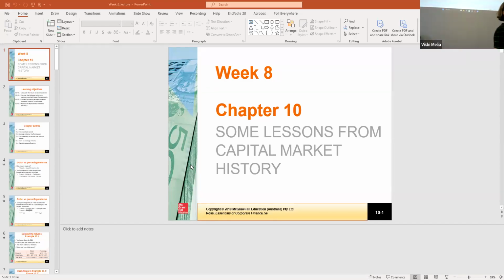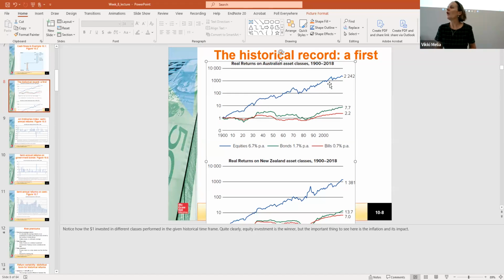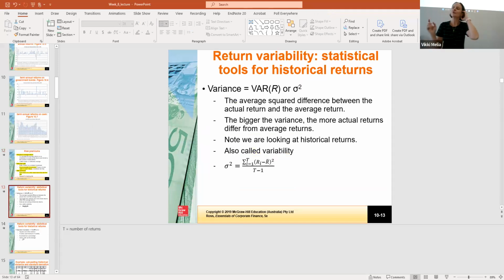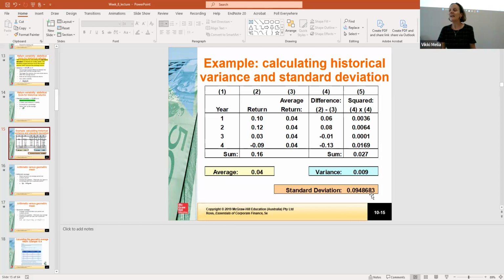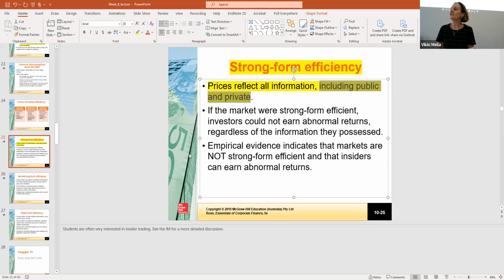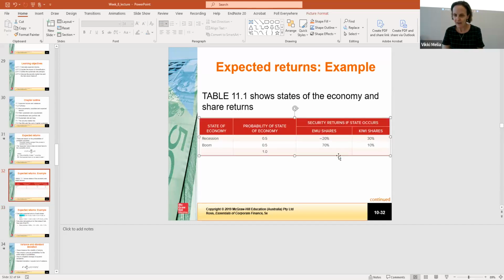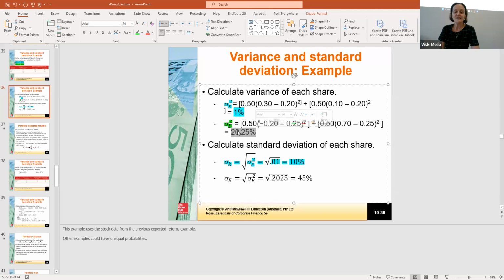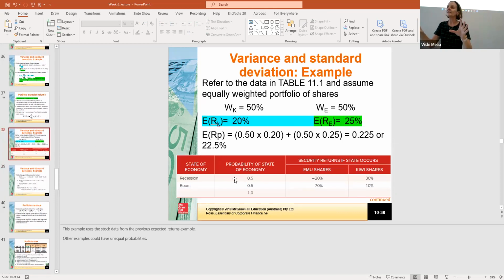GMBA6006 Week 8 Global Financial Management T3 2023 NCLE CITY